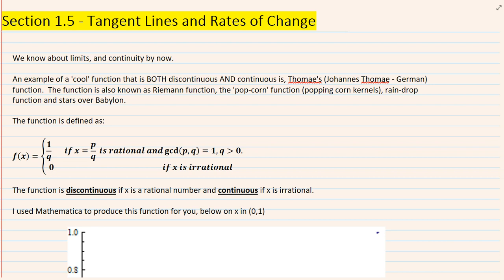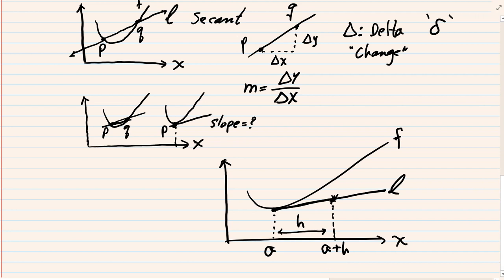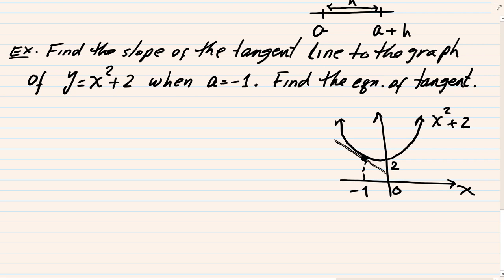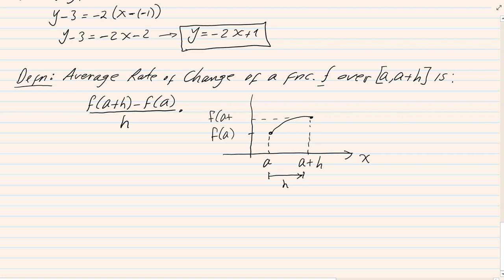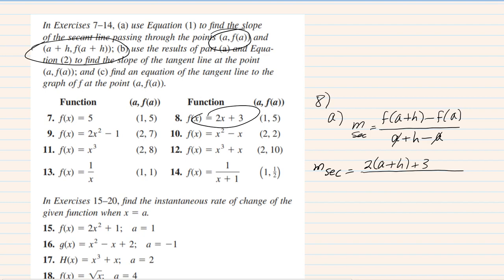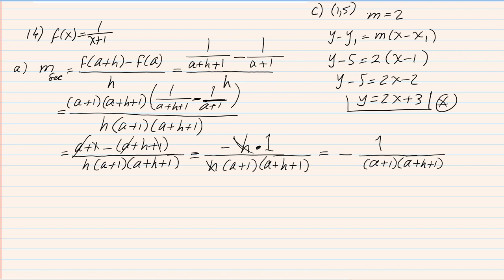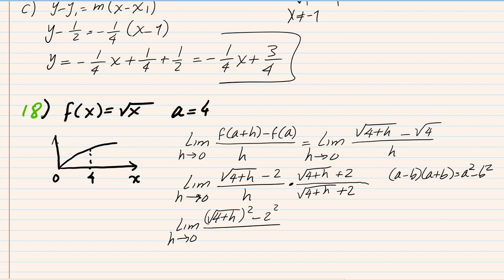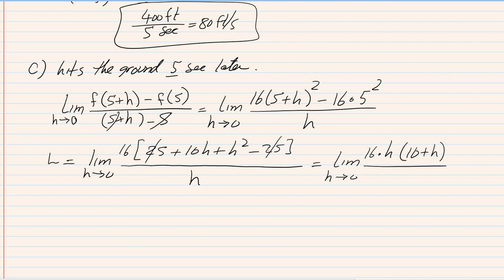Calculus I - 1.5: Tangent Lines at Rates of Change